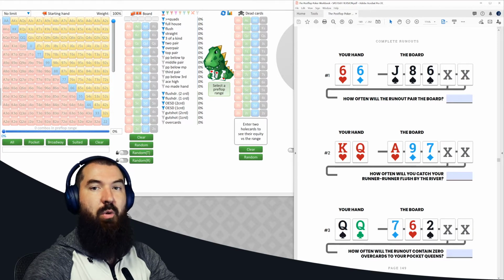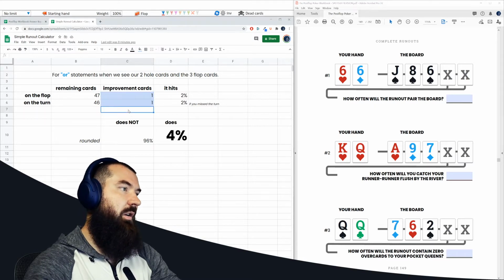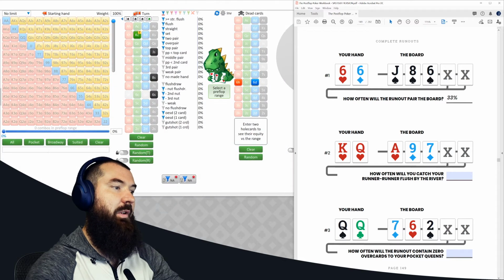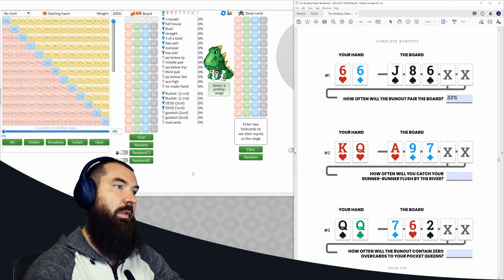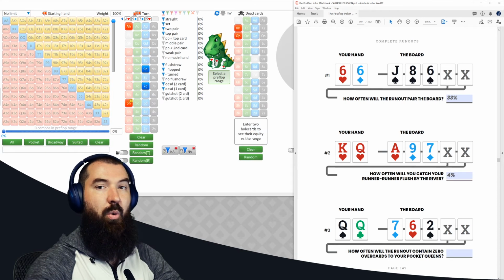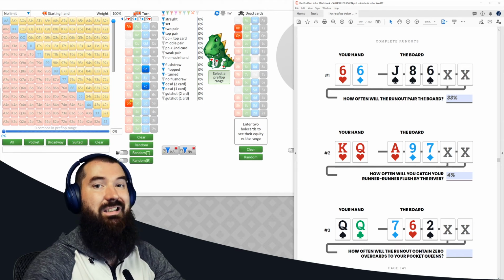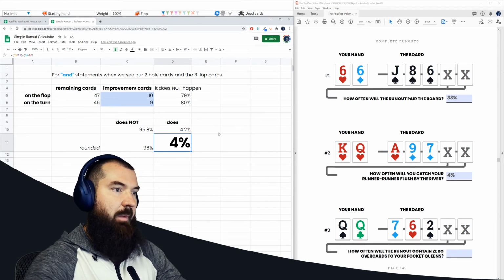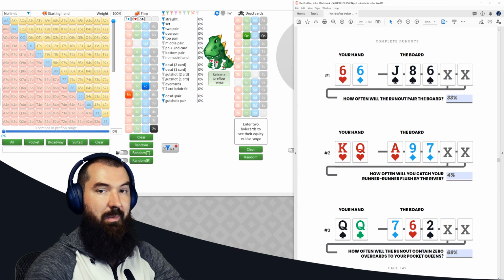Postflop Workbook: Complete Runouts | SplitSuit